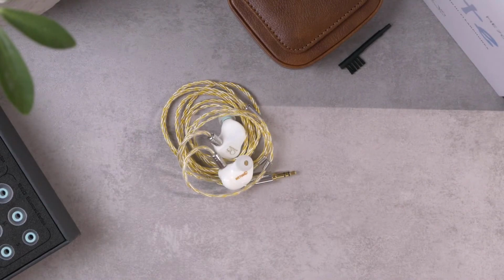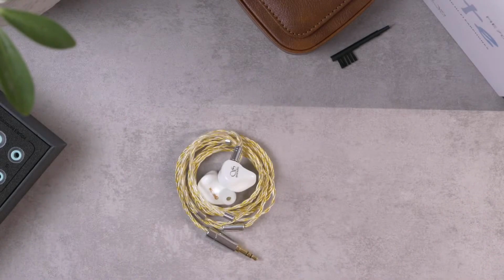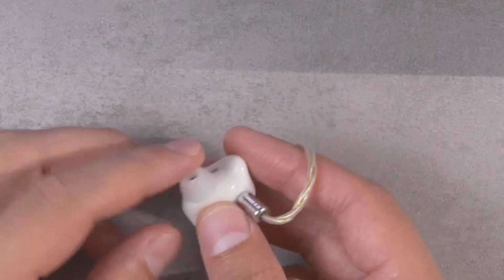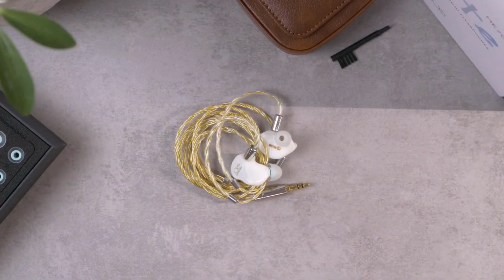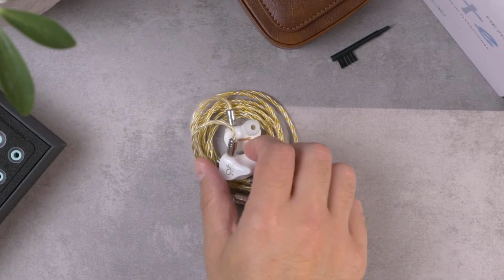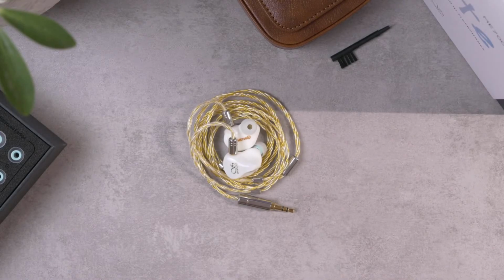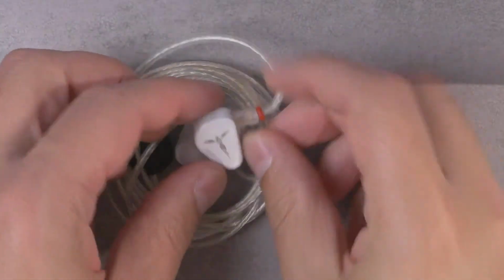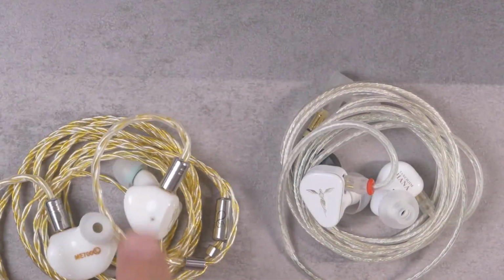REVIEW! Shanling ME700 Lite - Sounds as good as it LOOKS?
You know Shanling for their DAPs, but they've also got some pricey IEMs like the ME700 Lite. For $500, is it competitive? I've been listening to find out.

This video is NOT sponsored, but Shanling did send these earphones to me free for review.